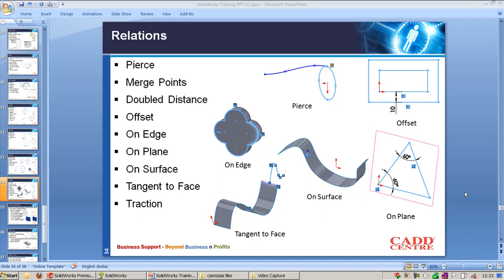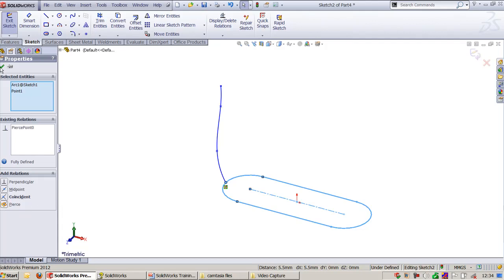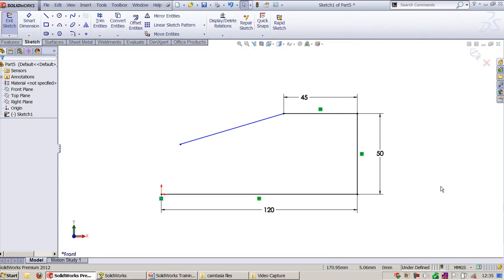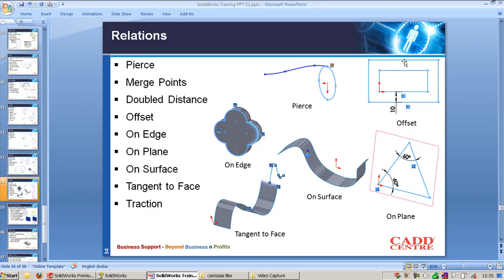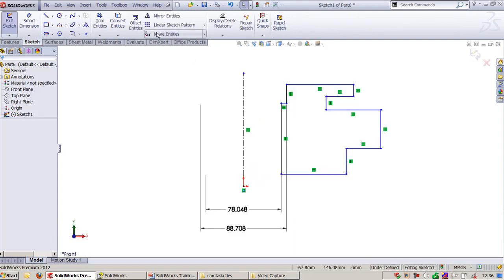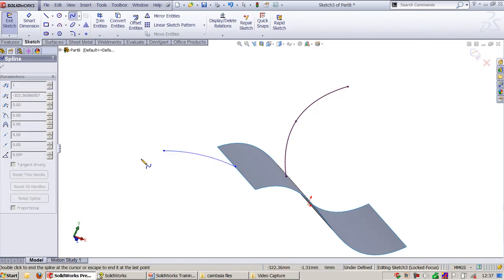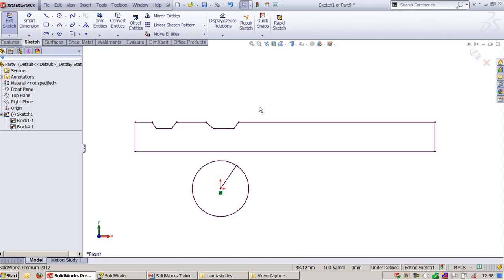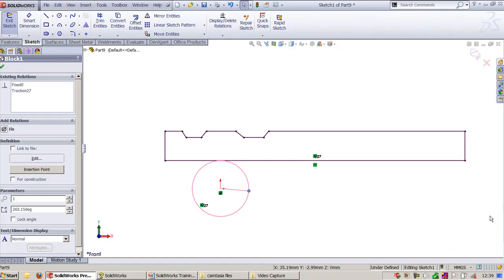26 Relations in Solidworks- Pierce, Merge Points, Doubled Distance-Offset, Tangent to Face-Traction.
Relations in Solidworks-
Pierce,
Merge Points,
Doubled Distance-
Offset,
On Edge,
On Plane,
On Surface,
Tangent to Face-
Traction.
Start Your Free Online SolidWorks course.  It is a solid modeling computer-aided design and computer-aided engineering computer program published by Dassault Systems, that runs primarily on Microsoft Windows. While it is possible to run SolidWorks on an Intel-based Mac with Windows installed, the application's developer recommends against this.

Degree of freedom, Element Shape, 1D element, 2D elements, 3D elements, Types of material, Introduction to Ansys Workbench, Ansys workbench features, Sketch in Ansys workbench, Units in ansys workbench, Sketching and part modeling in design feature, Creating solid models, Placed features and Assembly, Modeling technique, Impact other cad Systems, Creation of surface models and line models, 6 Extrude feature in Ansys. Cut, trim, Replicate feature in 3D modelling, Create 3D From 2D in Ansys,Revolve And Sweep Features in Ansys Workbench | Solid Modeling Fundamentals in Ansys Workbench,Skin or Loft Feature in Ansys Workbench || Solid Modeling Fundamentals in Ansys Workbench, Placed Feature And Creating Assembly. Blend, Chamfer, Revolve, Pattern, Import Model, Boolean,How to Set Parameter in Ansys ? Assign Parameter to Dimension. Modeling Technique In Ansys WB, How to import CAD files like Catia, Creo, Solid edge And Also IGES, STEP, ACIS, Parasolid Formats.Meshing in Ansys Workbench || Meshing Graphical User Interface In Ansys | Meshing GUI Theory,Refining Mesh in Ansys Workbench, Mesh Relevance in Ansys W, Optimum Mesh Size in Ansys Workbench .etc#AnsysWorkbenchSeries,Mechanicalsoftwaregyan,AnsysWorkbenchMarathon,SolidworksGYAN,AutoCADGYAN,LearnSolidworksinOnly5Days,ansysworkbench,Autocad,Solidworks,Ansys,Relations in Solidworks- Pierce,Merge Points,On Plane,Tangent to Face- Traction.,Relations in Solidworks,Pierce in Solidworks,Doubled Distance in Solidworks,Offset in Solidworks,On Edge in Solidworks,On Plane in Solidworks,On Surface in Solidworks,Tangent to Face in Solidworks,Traction in Solidworks

Our channel is about Mechanical Software. We cover lots of cool stuff such as Autocad, Catia and Ansys.